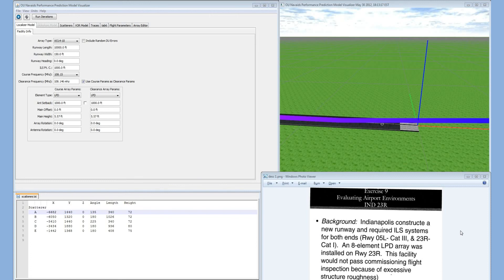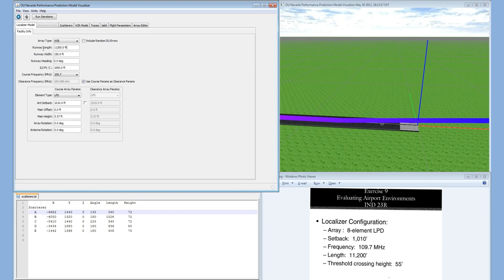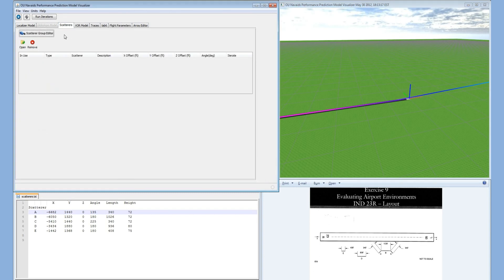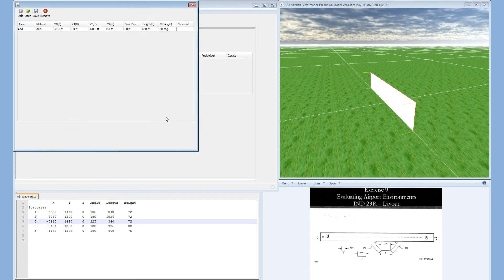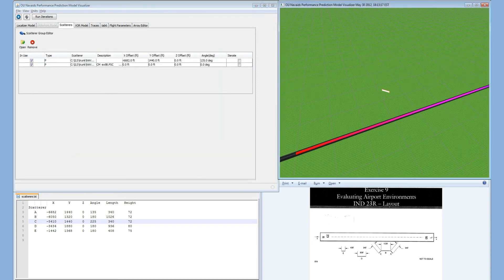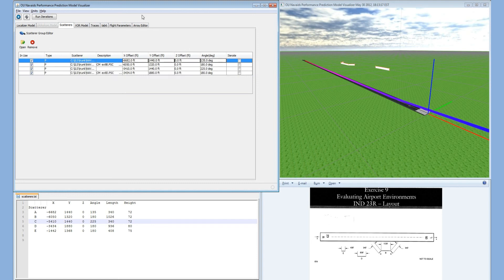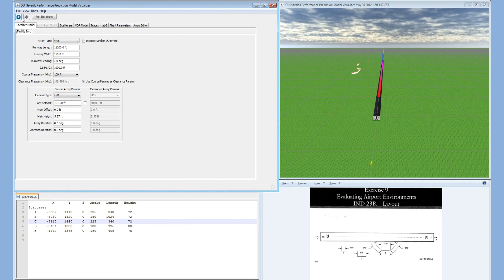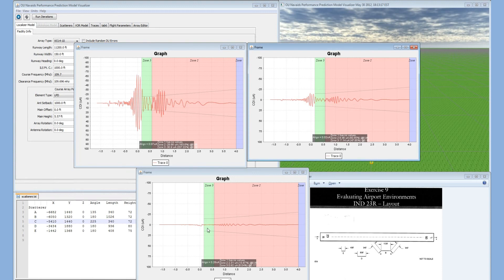OU Navigational Aid Performance Prediction Model Exercise 9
Ohio University's latest Navaid Performance Prediction Model (OUNPPM) simulating electromagnetic multi-path interference for localizer performance at airports.